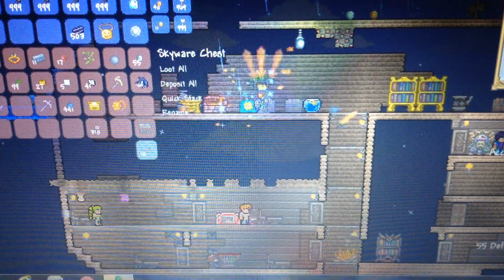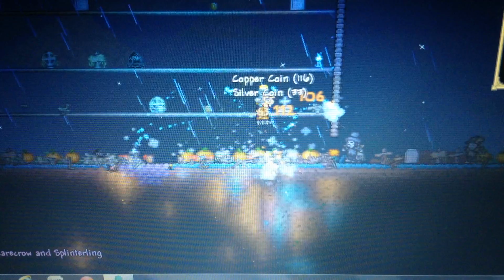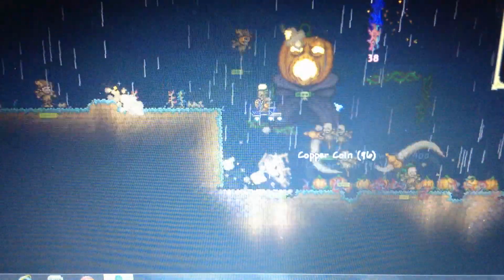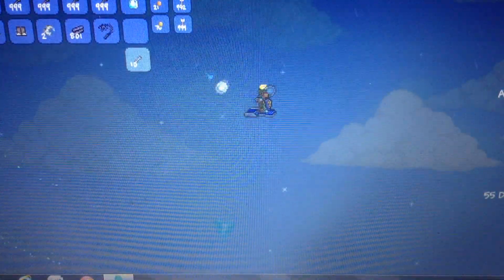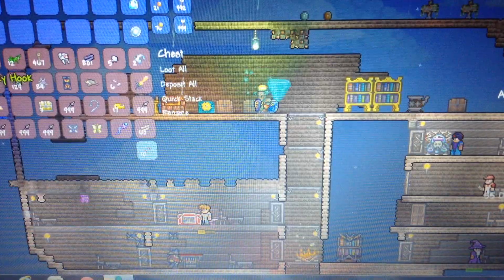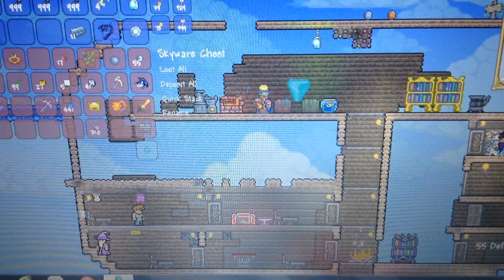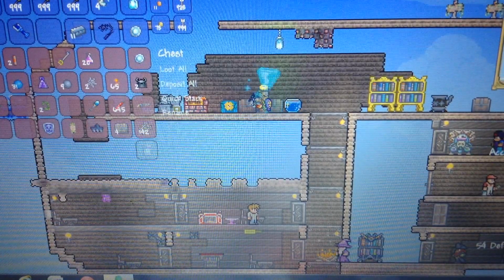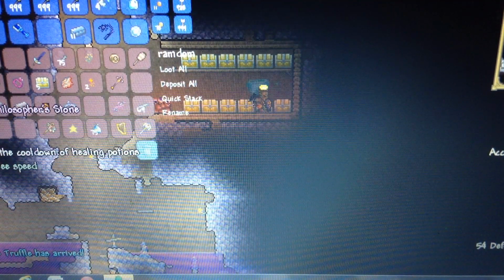Terraria PC pumping moon